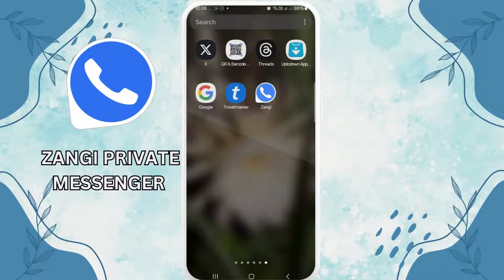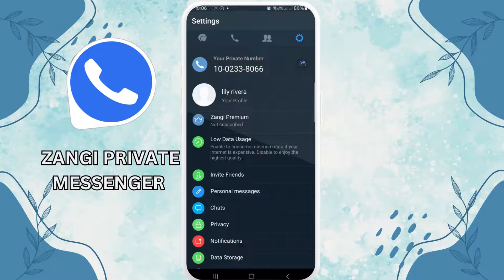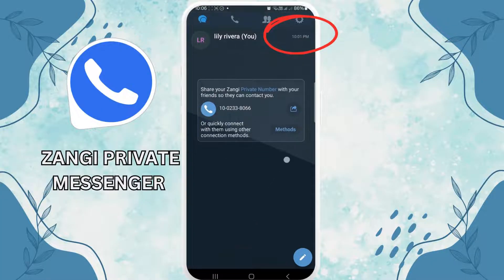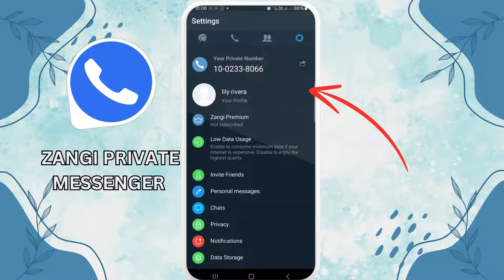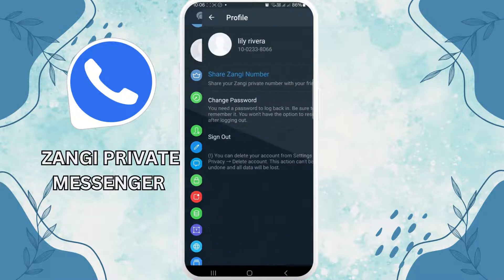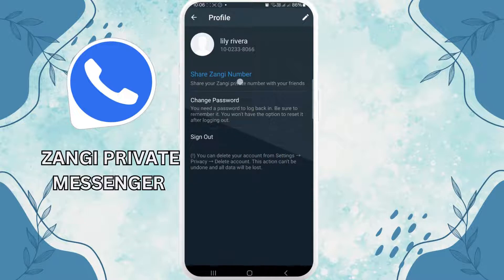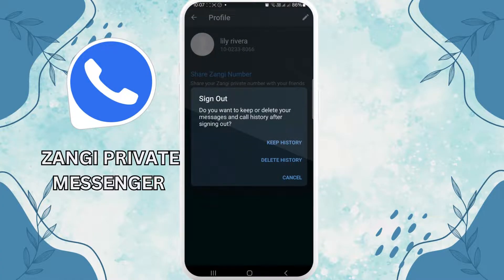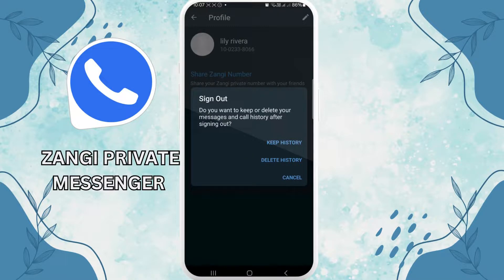How to Sign Out Zangi Private Messenger App (2024) | Log Out Zangi Private Messenger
In this video, we'll guide you through the instruction to sign out of your Zangi account. Follow our simple instructions to securely log out from the Zangi Private Messenger app. Ensure your account's privacy and security by properly signing out.